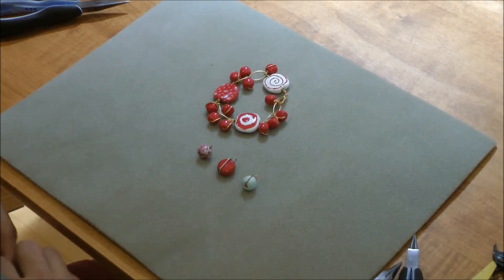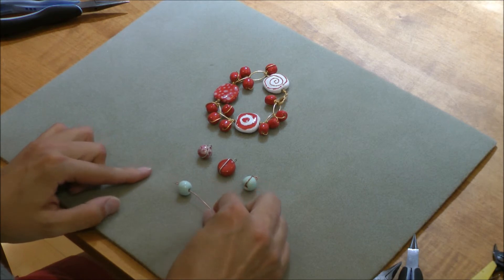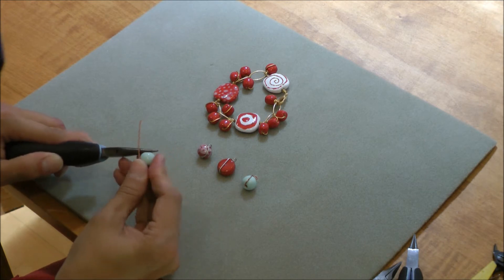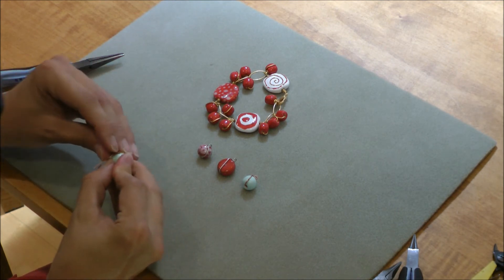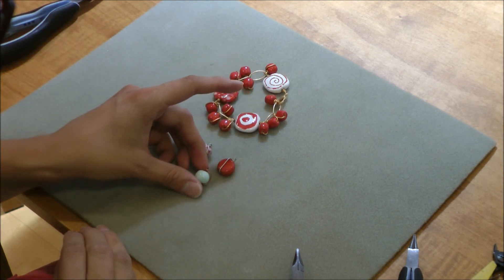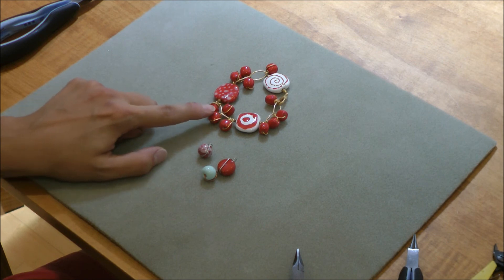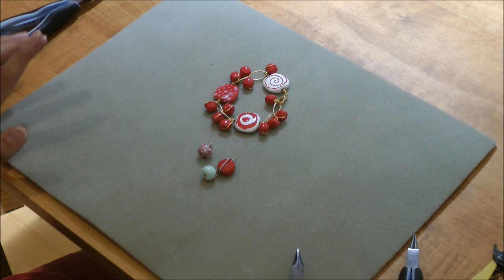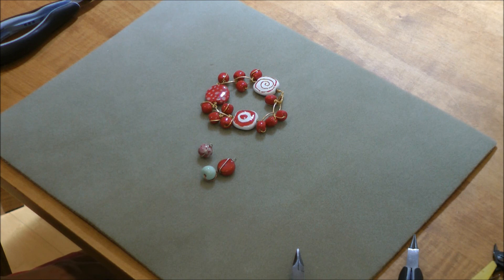Antelope Beads Bead Dangles Tutorial - Intermediate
Bead Dangles are perfect for making charm bracelets, as well as fun additions to earrings and necklaces. This wire-working technique takes a bit of practice, but once you master it, you'll love incorporating it into your beaded jewelry designs. Check out the Seeing Red Bracelet in the Ideas and Inspirations section for an example of this technique used in a project.
Kazuri Beads have been discontinued